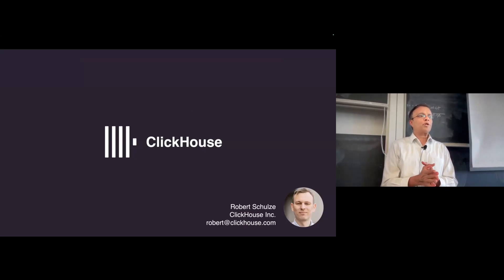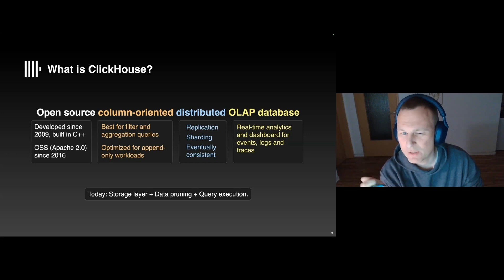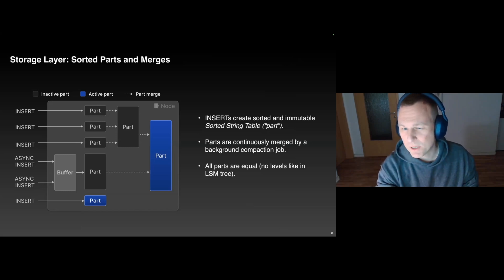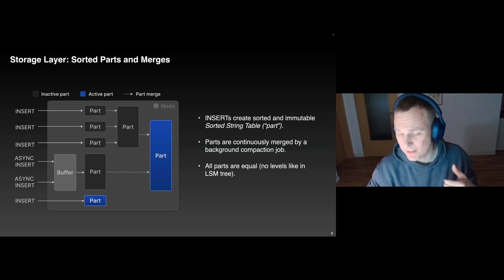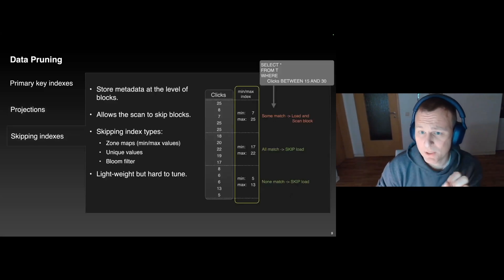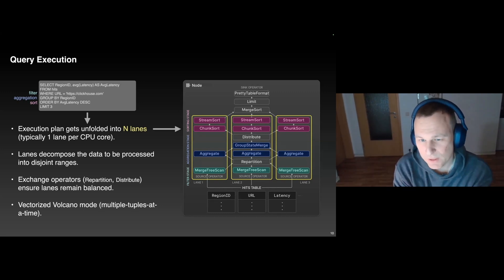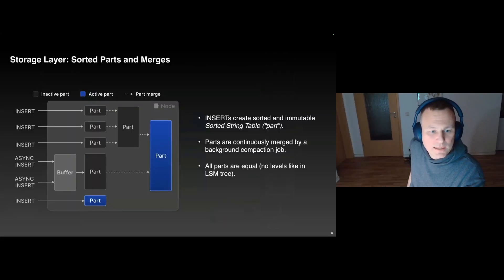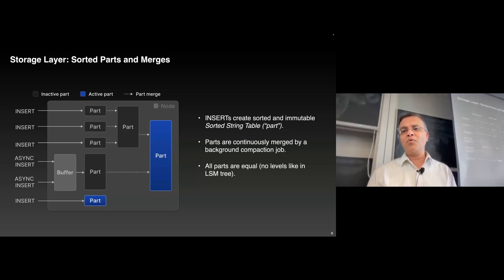ClickHouse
Robert Schulze from ClickHouse describes their platform. Don't miss the part at the end where he discusses new features they are considering.